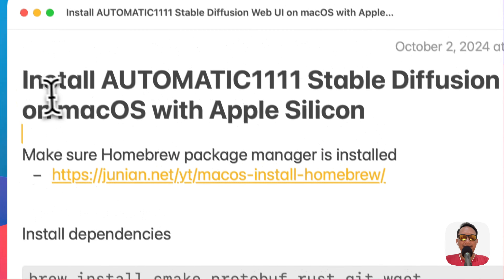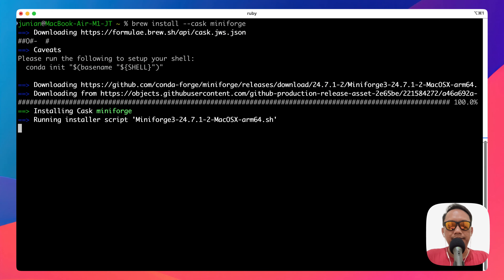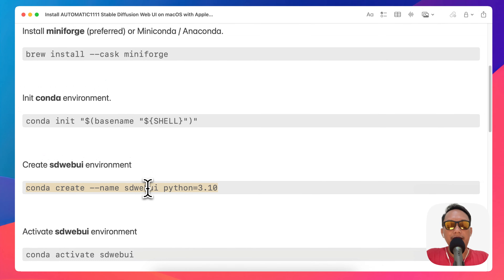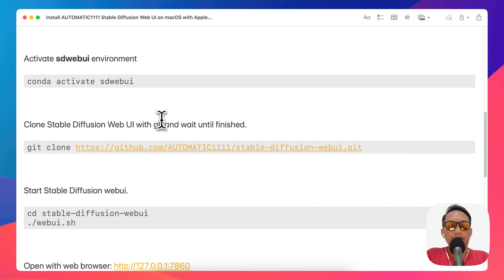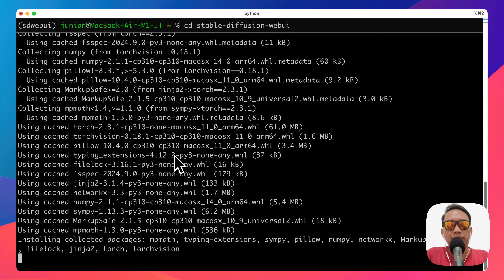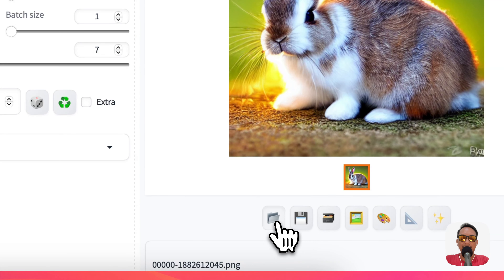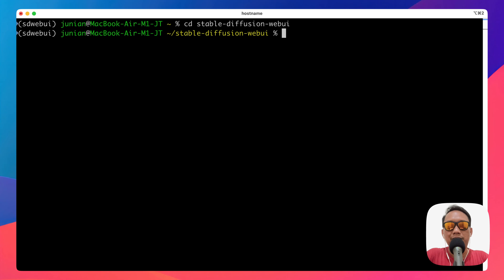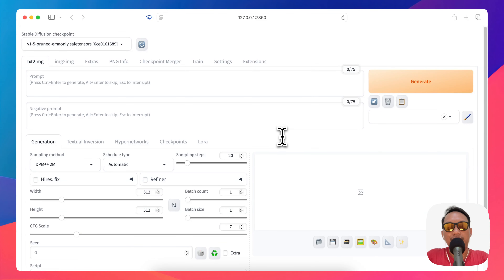How to install and use Stable Diffusion Web UI on Apple Silicon macOS M1 / M2 / M3 - AUTOMATIC1111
A straightforward guide on how to install and use Stable Diffusion Web UI by AUTOMATIC1111 on any Apple Silicon macOS. Wether you use MacBook Air, MacBook Pro, iMac, or even Mac Mini, you can run Stable Diffusion with ease!

▶ Chapters
00:00 Intro
00:10 Requirements Homebrew package manager
00:18 Installing dependencies with brew
00:42 Installing python 3.10 with miniforge
02:48 Installing Web UI from GitHub
04:06 Testing with prompt
05:09 Exiting Stable Diffusion Web UI to free the RAM
05:37 Updating Stable Diffusion Web UI with new version
06:08 Restarting Web UI